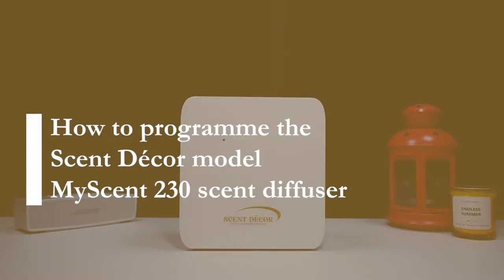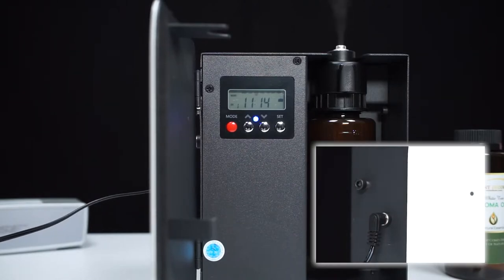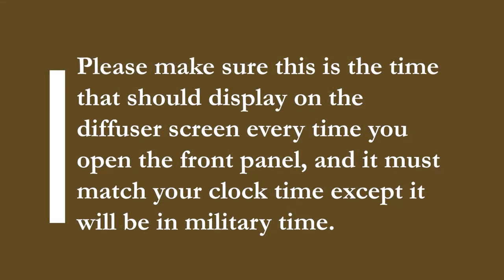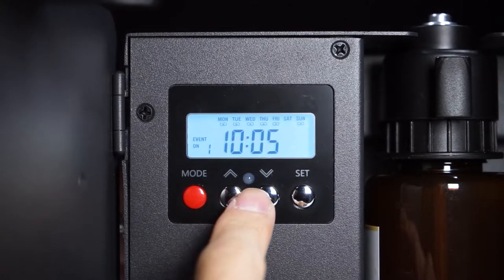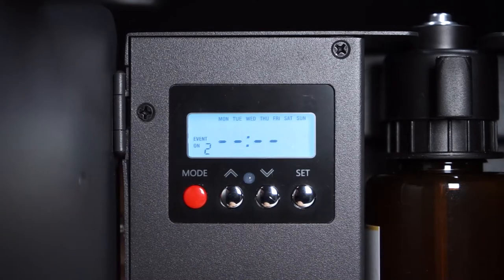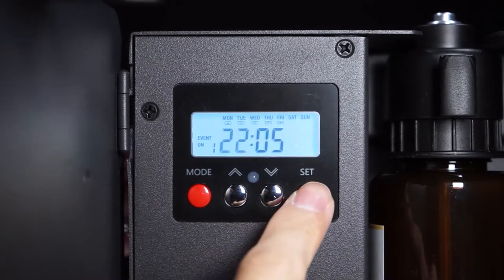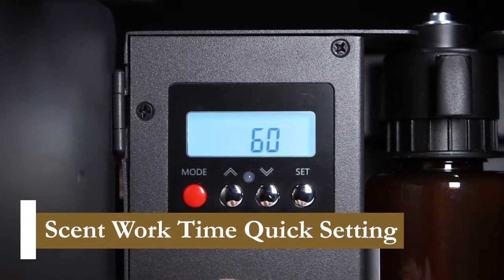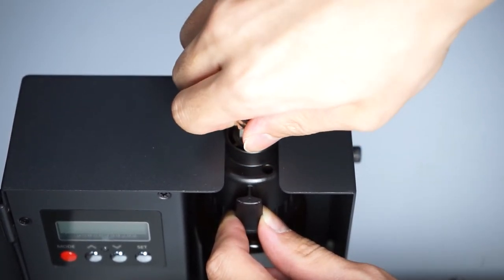Best Aroma Diffuser for Aromatherapy - MyScent 230 Home Scent Machine by Scent Decor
Do you want your home to smell good?  Do you get tired of emptying and refilling your oil diffuser over and over?  Here is your solution: